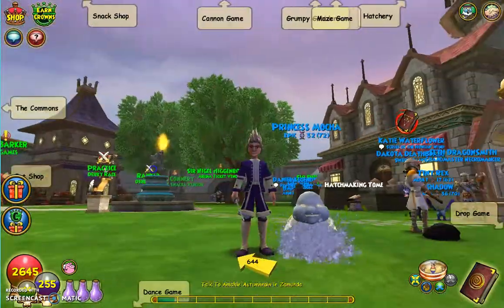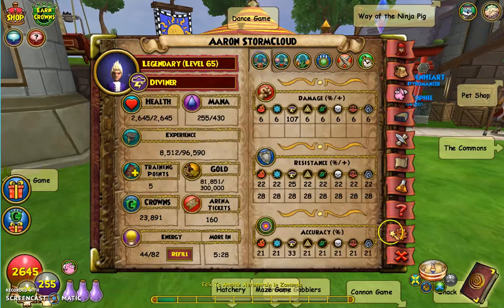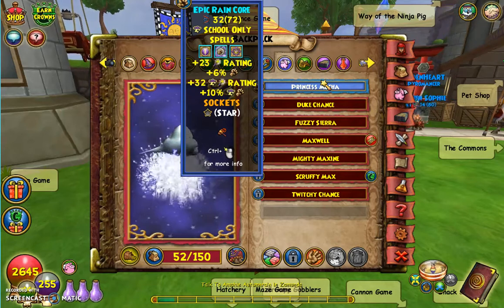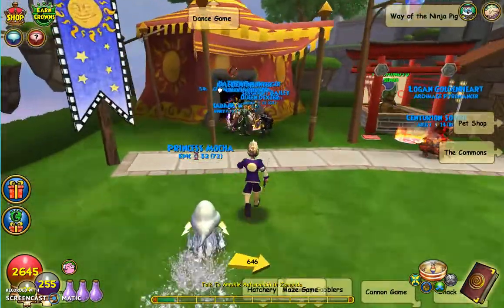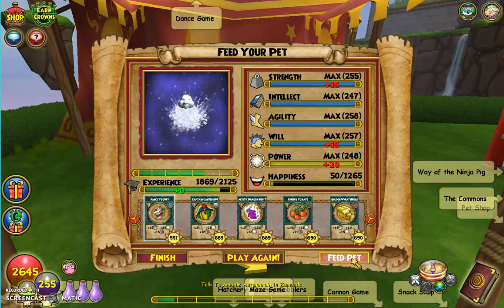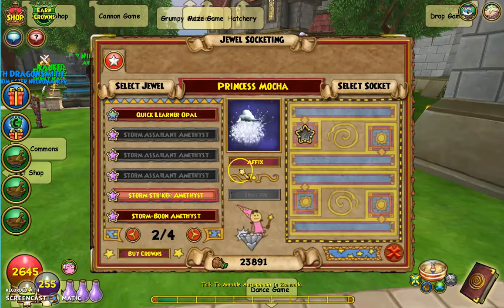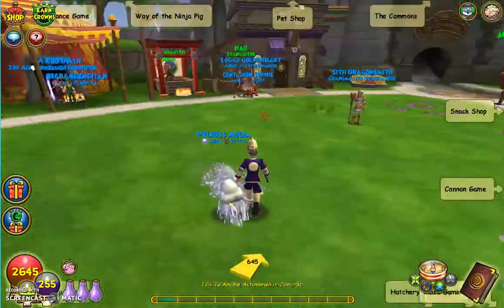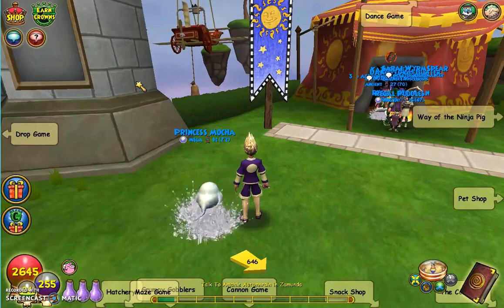Wizard101: Pet To Mega Episode 12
Hello everyone. I hope you all all having another blessed day today.

Today I have another pet that I am taking to Mega. I hope you all enjoy.

Also, if you enjoyed the video please leave a like and or subscribe if you haven't already because that just shows me that you all enjoy these kind of videos and keeps me make more content for you all the enjoy. With that, I hope the rest of your week is blessed and I hope to see you all again in the next video.